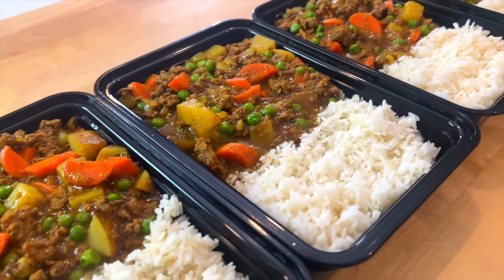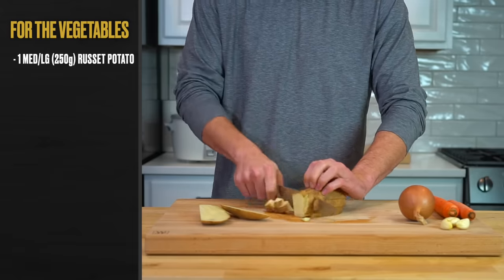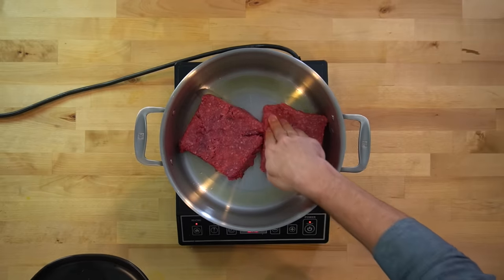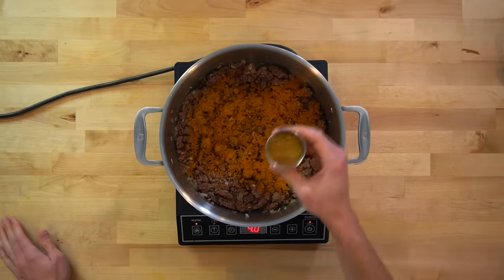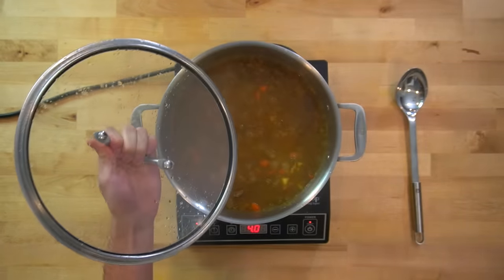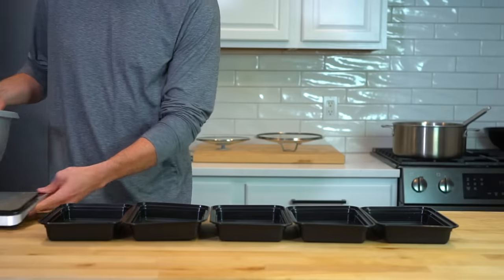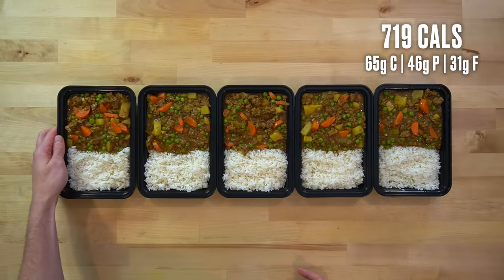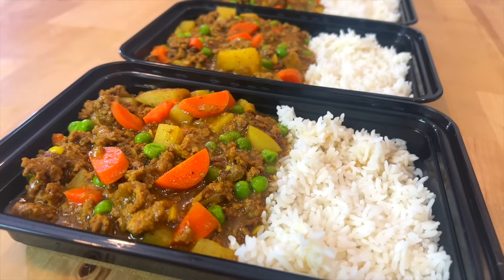Finish Your Meal Prep in Under an Hour with this Japanese Ground Beef Curry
This Japanese Ground Beef Curry recipe is a filling and tasty meal prep recipe that only requires one pot and a rice cooker.  I love Japanese Curry for meal prep because it tends to get even better after being in the fridge for a few days.

Nutritional Estimates from Spoonacular API.

On my website there are hundreds of meal prep, snack, and macro friendly dessert recipes that I have developed over the years.  There are no targeted ads, no pointless life stories and endless scrolling to get to the ingredient list, just the recipes.  I have a subscription based model where Gold Members have access to every recipe on the site, which is under $5/month with annual memberships.  If that's not your thing, there is also a Silver level membership that is free for life, still ad free, and you get access to a good amount of the recipes.  Registering to become a member, whether that is a Gold or Silver (free) member, is the best way you can help support what I do.  I appreciate all of you more than you know 😎